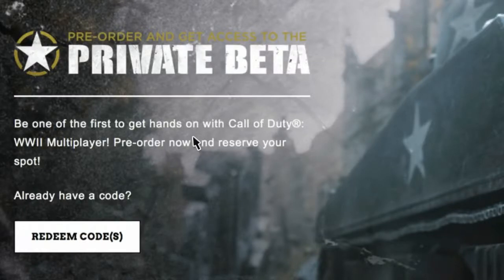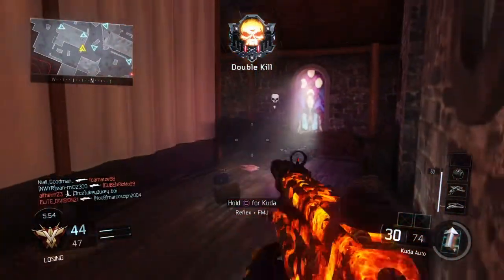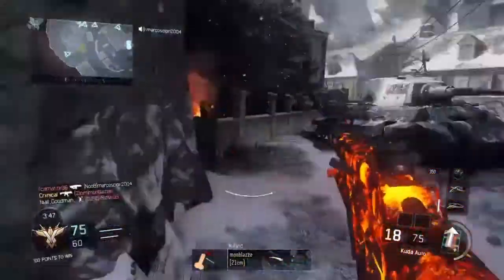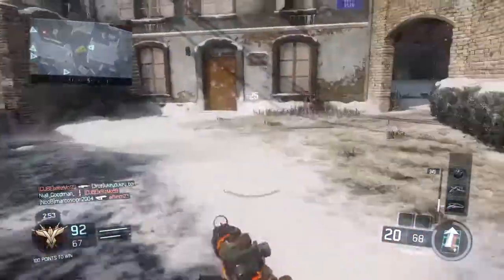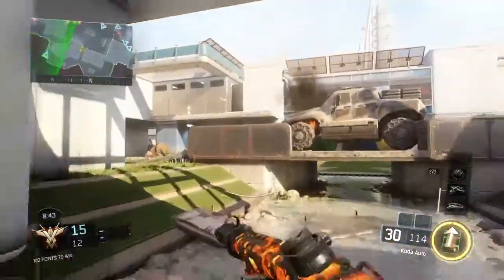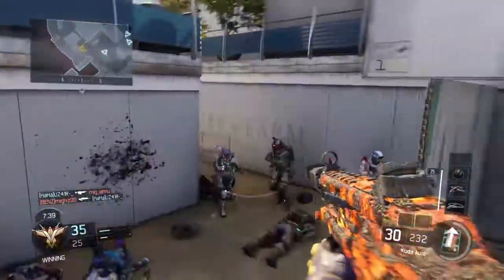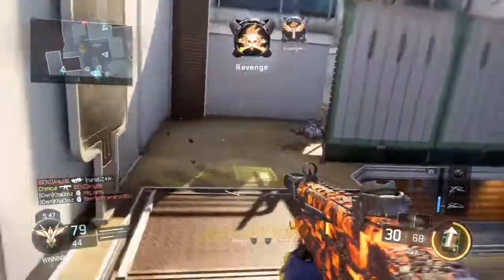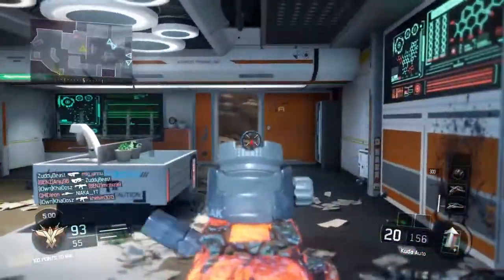E3 RECAP! *ALL* the Call of Duty WW2 Multiplayer guns, scorestreaks & Modes! (CoD WWII)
*ALL* the new Call Of Duty WWII Multiplayer guns, scorestreaks & Game modes!

Let me know what you guys think of the Scorestreaks, Guns & gamemodes!
I like the idea of shooting the care package shoot so it fall fast what do you guys think?